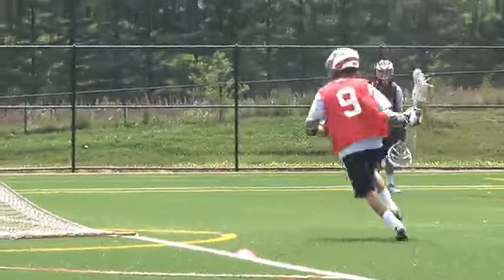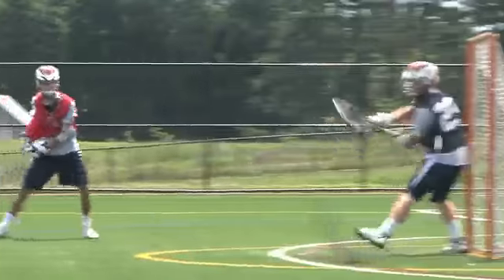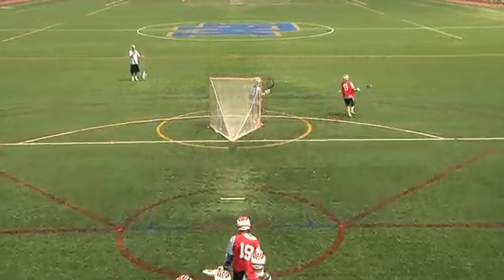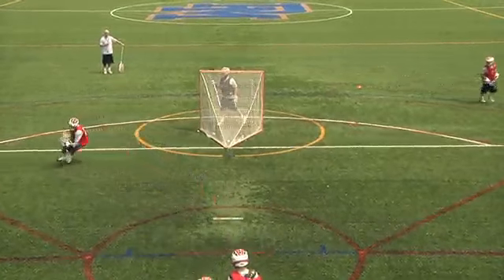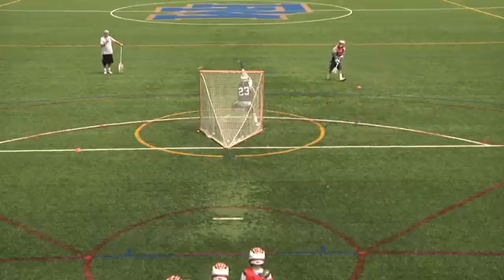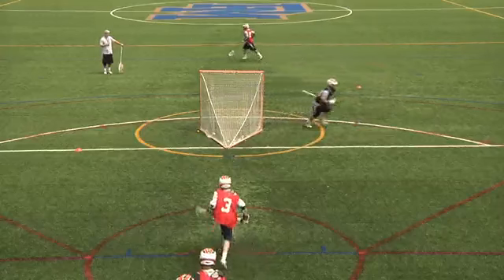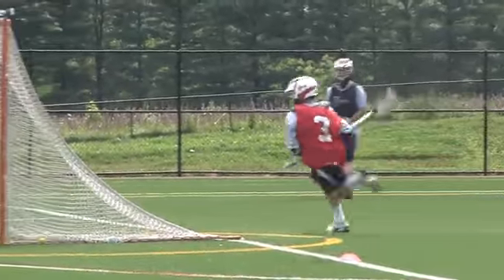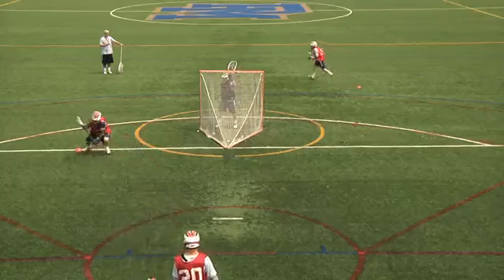rock and roll from x dodge drill